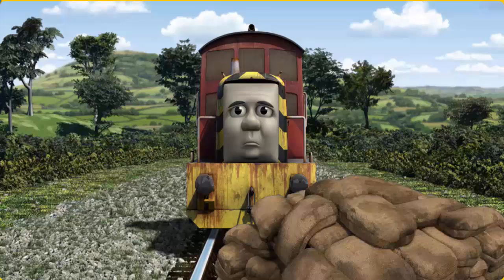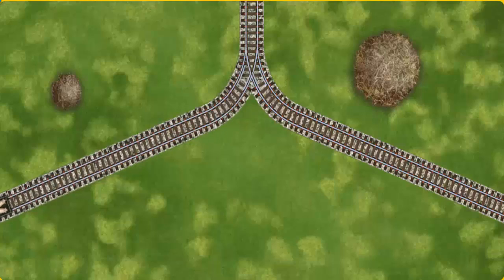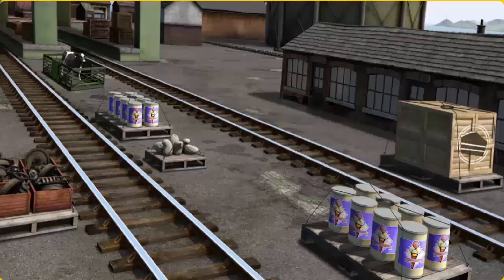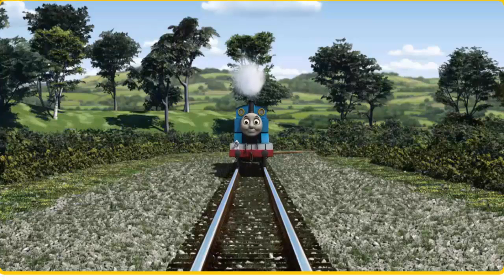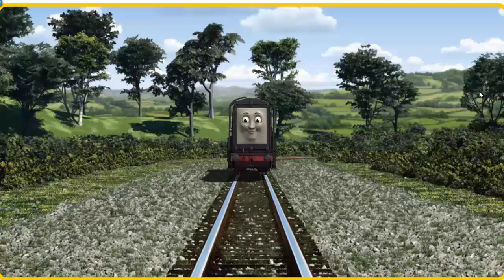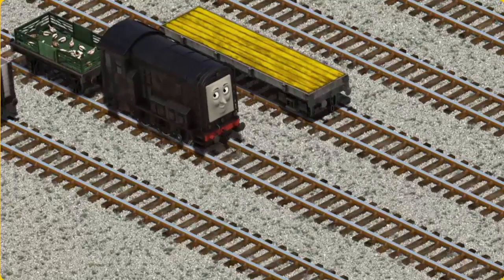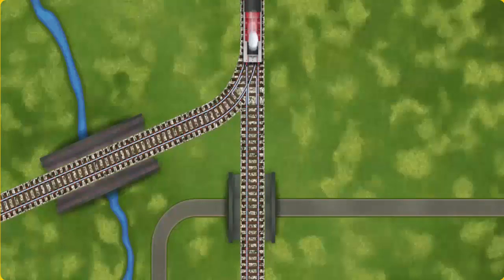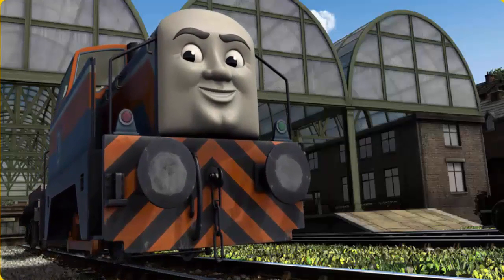Train Story For Kids Thomas And Friends - Best Video Gameplay Thomas The Train